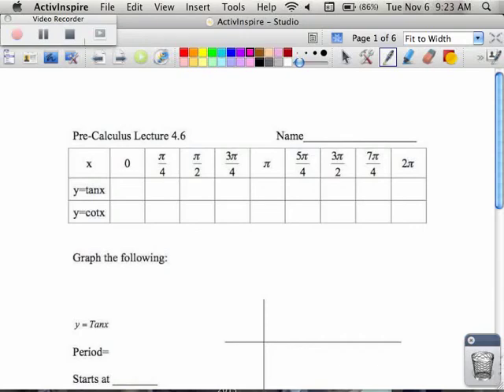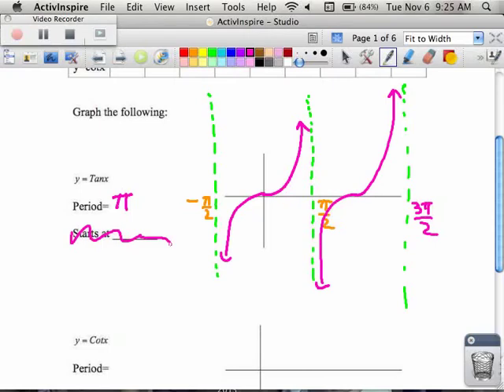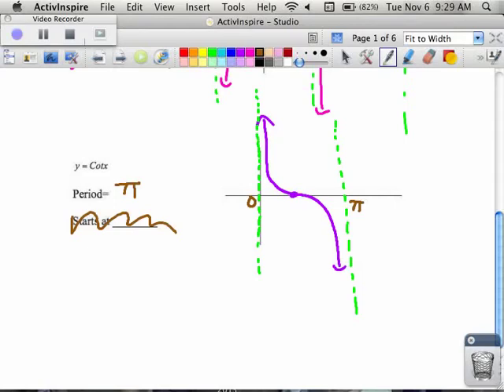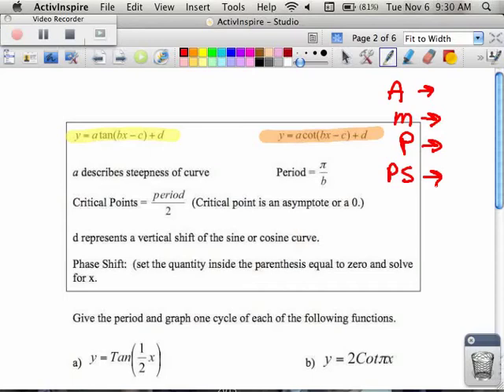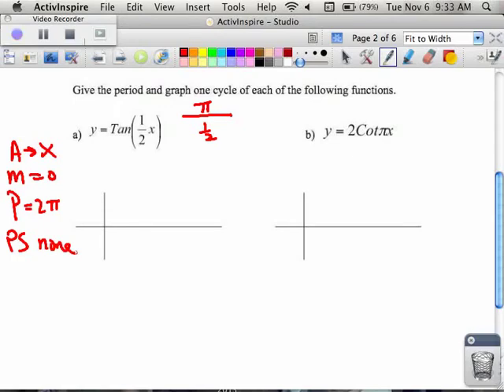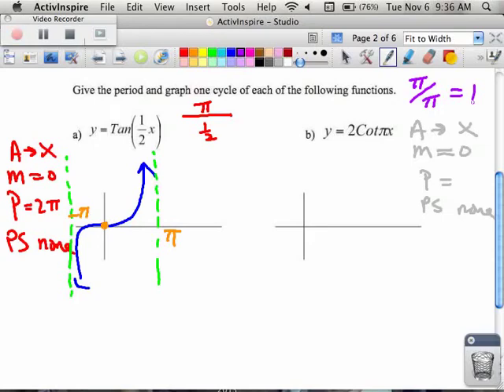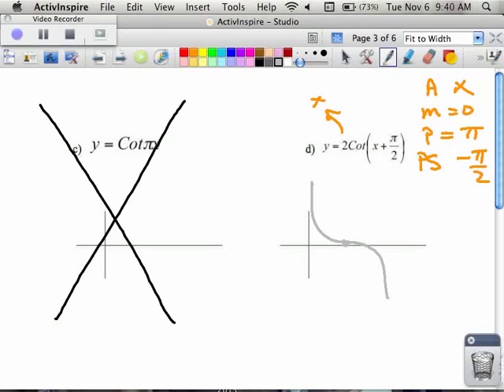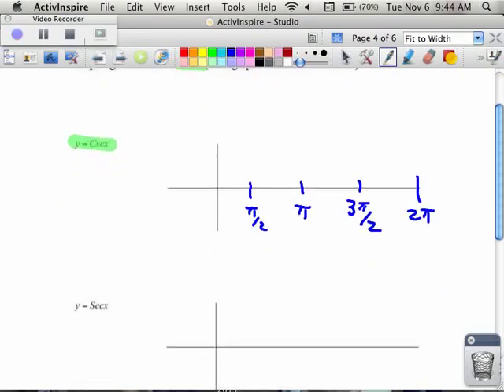pc4 6 1